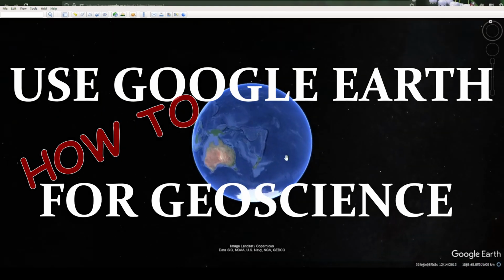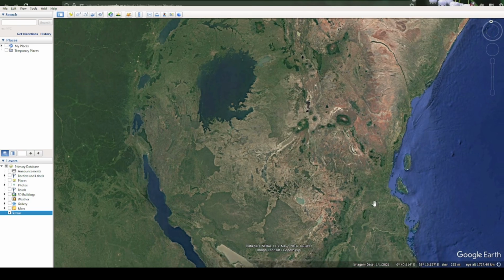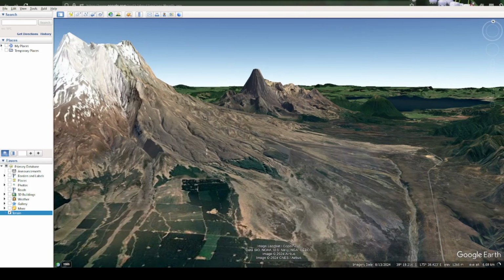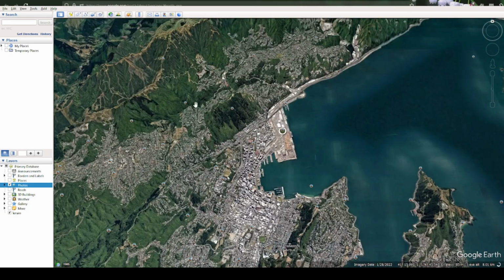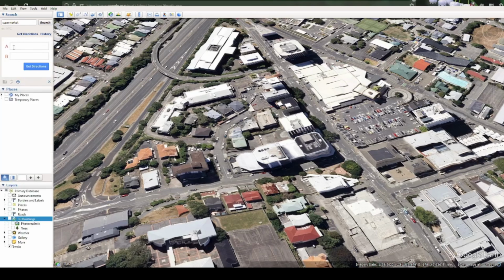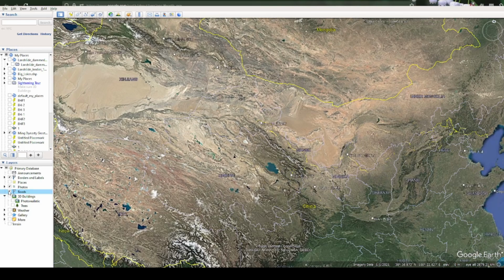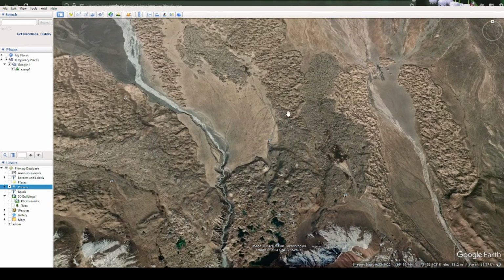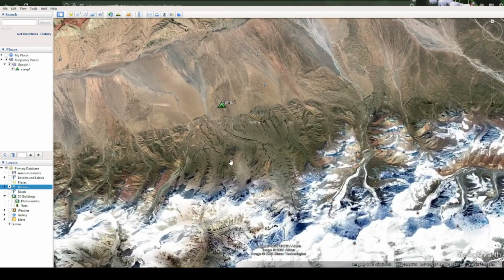How to use Google Earth Pro for Geo science Part 1: New Zealand, China Wall, Pamirs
In this beginner’s tutorial, I will show you how to use Google Earth Pro to study the Earth, and other Planets. In this video we learn what is the Google Earth Pro, how it works, how to navigate in it, search for locations, measure distances and area, and visit the Moon and Mars are some of the things you can do with Google Earth Pro

This video is the first part of serious of videos about Google Earth Pro. Lets look at some geology an geomorphology of our Planet together. My aim is here to make Science available for everyone.

Timecodes:
0:00 – Intro
0:56 – Where to get Google Earth Pro
4:20 – Why use Google Earth Pro
7:39 – What is Google Earth Pro, satellite images
12:00 – Navigating in Google Earth Pro
17:26 – Layers in Google Earth Pro
20:10 – Pukaki Lake
22:04 – Wellington City - what we can do? 3D buildings
23:48 - How to change the settings
25:38 - How to use street view
28:38 - Searching for locations in Google Pro - supermarket
30:17 - Getting directions in Google Earth
33:05 - Use My Places in Google Pro - Great Wall
38:36 - Measuring distance, polygons with the ruler - Pamir
43:30 - Reading Photo for geomorphology,  - Pamir
48:38 - Track sunlight, Measuring distance - Pamir
51:14 - Save high-resolution images and record a tour in Google Earth Pro
53:00 - Google Earth Pro and Privacy
55:09– Afterwords and Hummocks